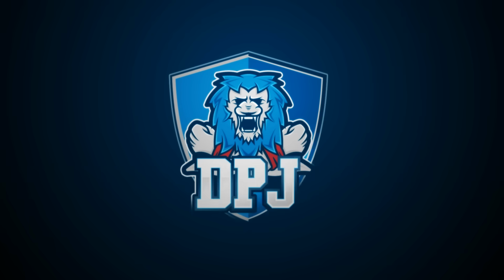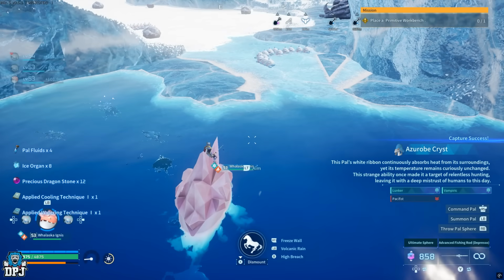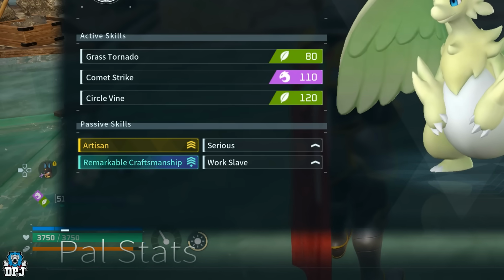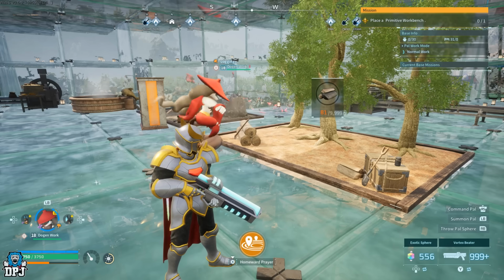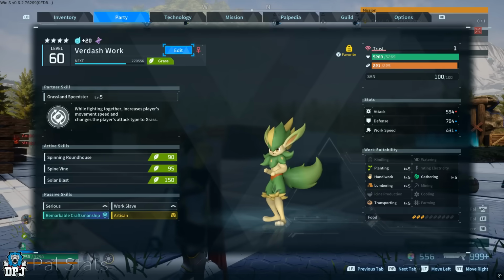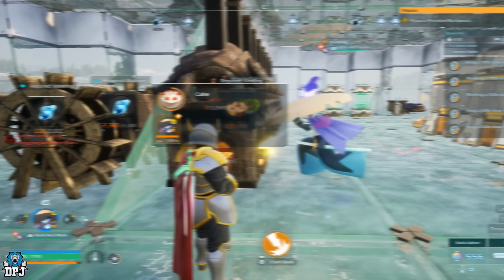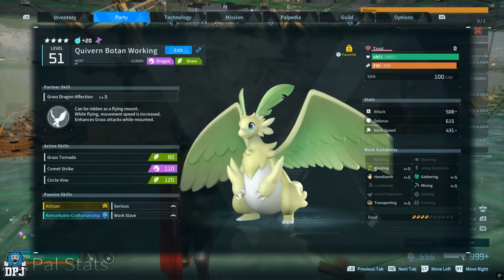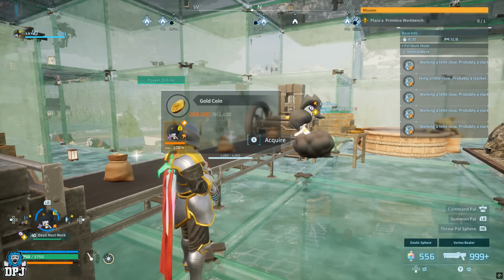New BEST Base Working PALS Everyone NEEDS To Use in Palworld Tides Of Terraria (Best ALL ROUND Pals)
Palworld New Best Base Working Pals in The Game! So much has changed with the Tides Of Terraria DLC Update which has lead to players being able to make even better Base working pals. In this video guide I bring you 11 amazing pals you need to consider at your base.

00:00 Intro & Video Overview
00:49 The Best Base Working Pals Are Not Who You Think!
02:59 Best Base Working Pal Passives / Skills
03:21 Prunelia
04:21 Dogen
04:48 Penking
05:36 Penking Lux
06:12 Verdash
06:52 Sootseer
07:31 Bushi Noct
08:06 Beegarde
08:59 Robinquill
09:40 Quivern Botan
10:30 Dazzi Noct
11:31 Best Cooling Base Working Pals